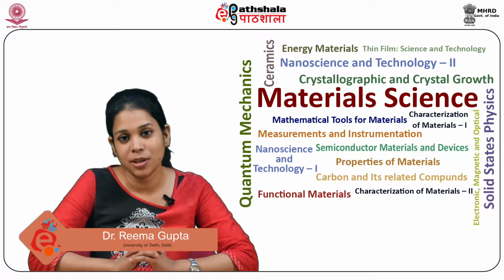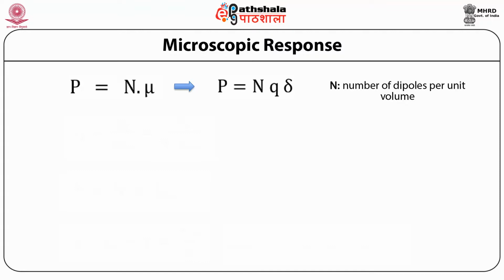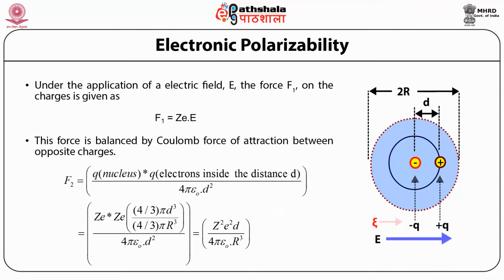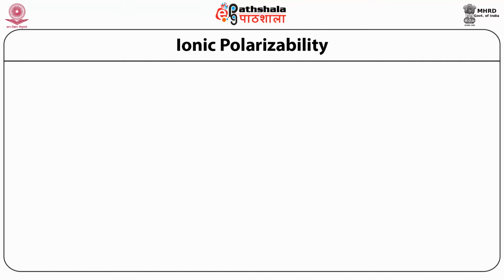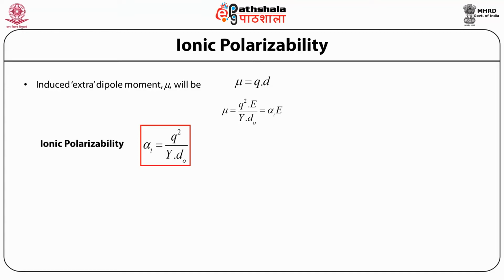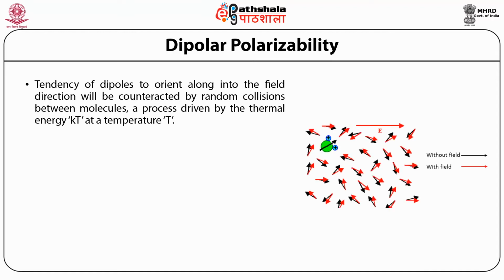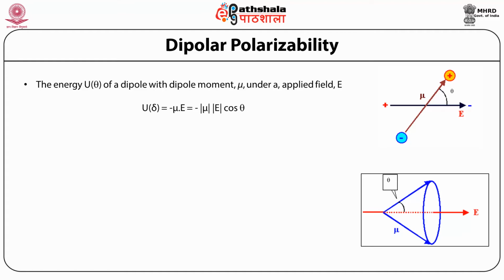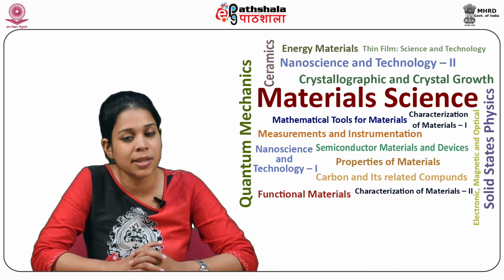Dielectric Polarizability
Subject:Material Science
Paper:ceramics